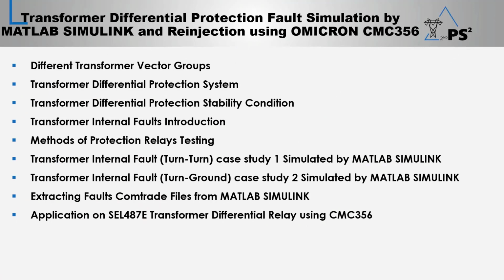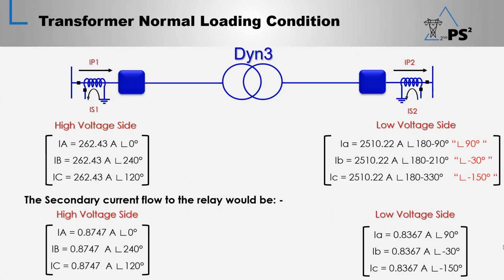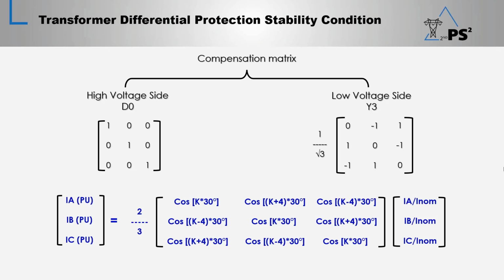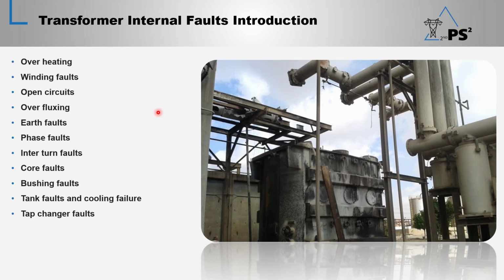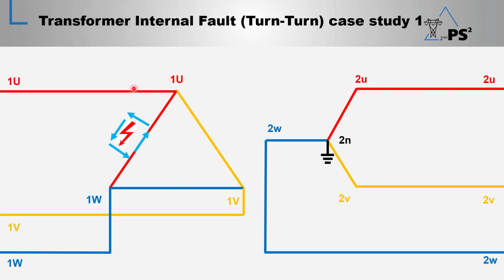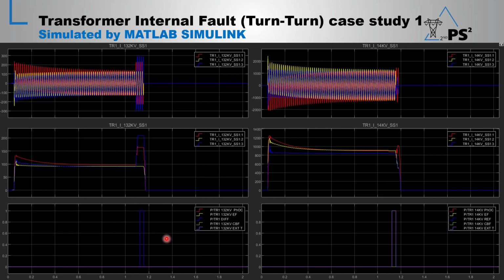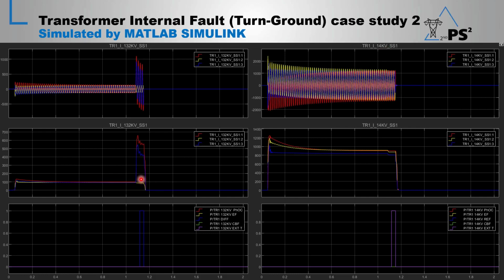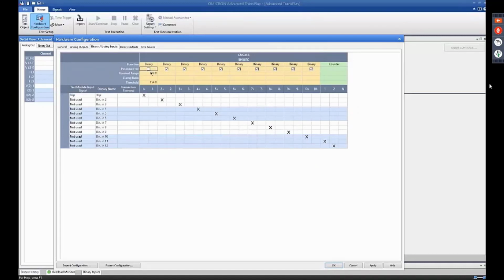Transformer Internal Faults and Fault Reinjection by OMICRON CMC356 and software Test universe 4.3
Discussing
1- The Transformer Differential Relay work principles
2- The transformer internal faults causes
3- cases study for transformer internal faults supported by MATLAB SIMULINK simulation
4- Recorded Fault extraction in comtrade format
5- Fault Reinjection by OMICRON CMC 356 with Software Test universe 4.3
6- Testing Transformer protection Relay SEL 487E
EEEB links